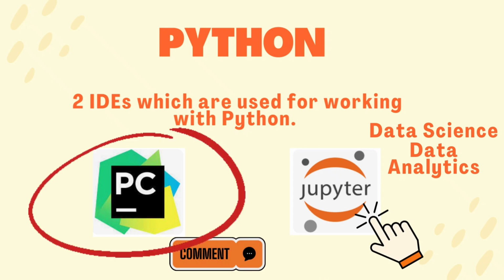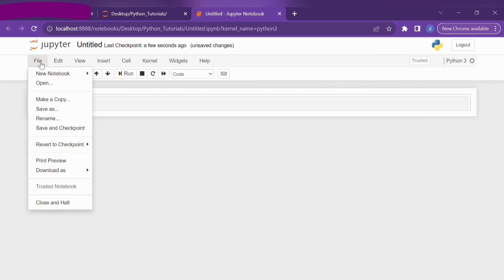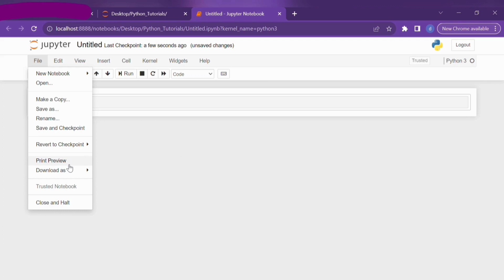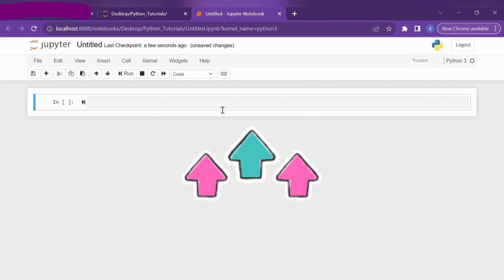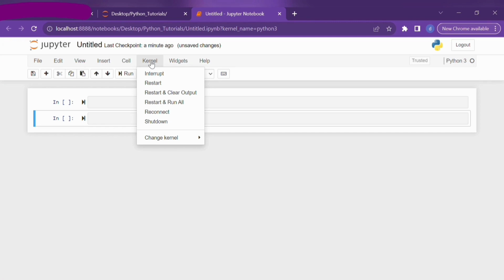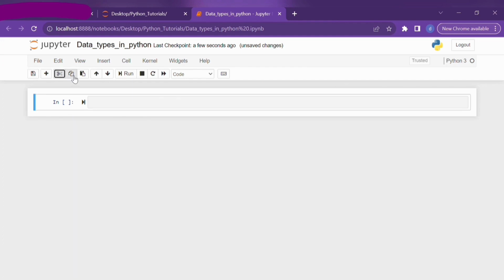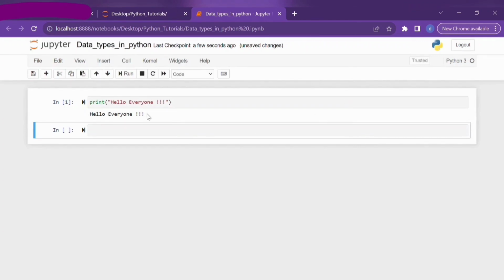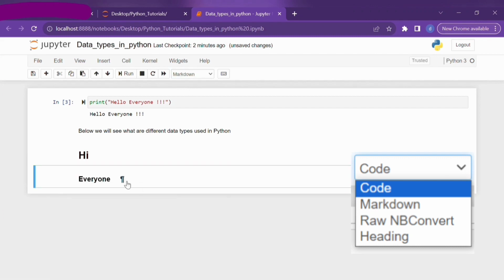Introduction to python | Working with Python using Jupyter notebook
Hello Everyone !!!

Myself - Master's in Data Analytics| Youtuber | Educational blogger | Work with Data | Data is future

My Aim - To share all my knowledge and experience to viewers and help them study with real time data not book and lectures.

In this video we have discussed :
1. Introduction to Python
2. Basics working knowledge in Python
3. Introduction to Jupiter Notebook to work with Python.

For any issues and doubt please reach out through comment section, all questions and queries are welcome.